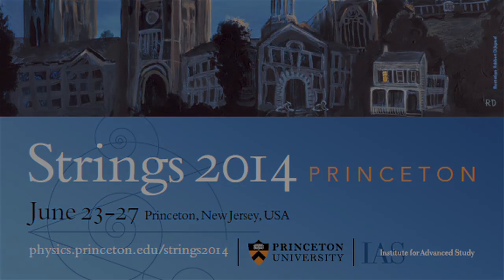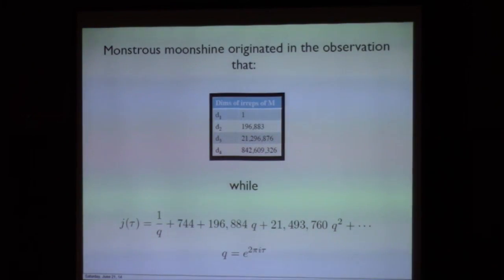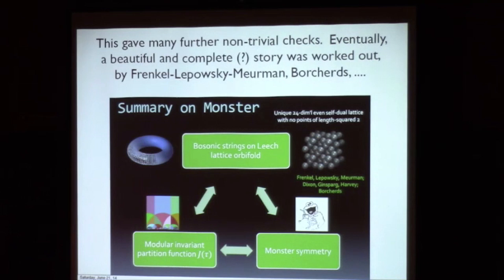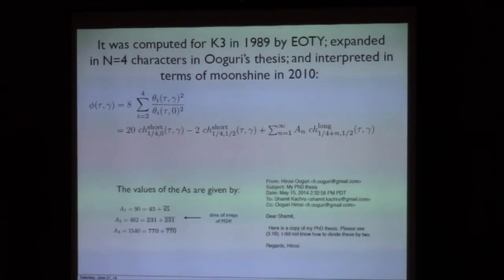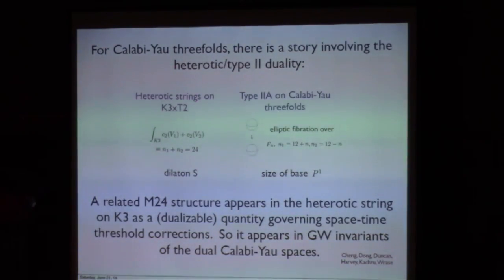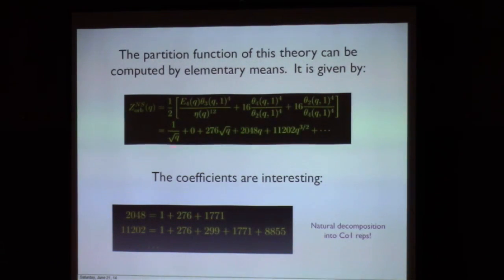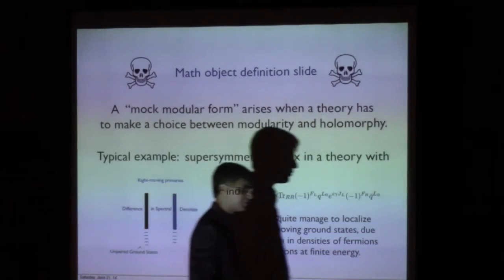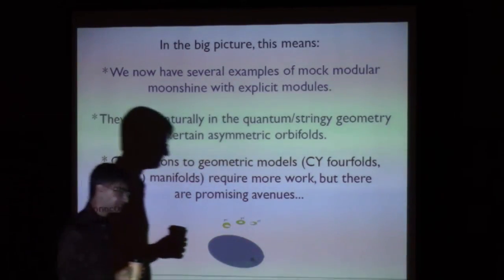Shamit Kachru - Mock Modular Mathieu Moonshine